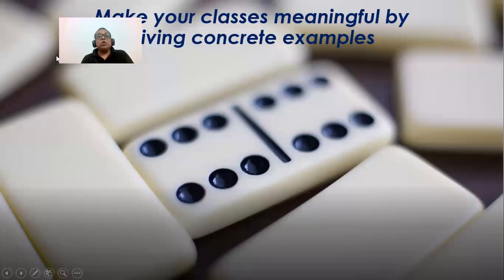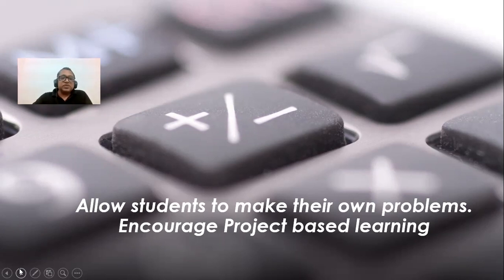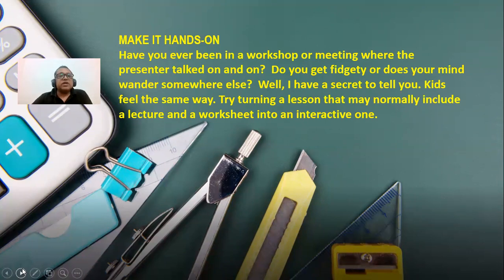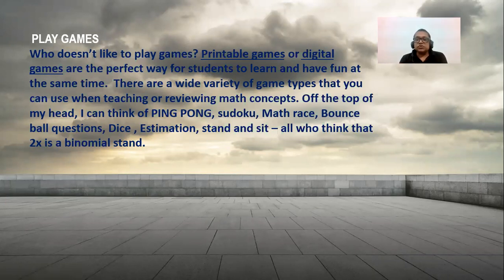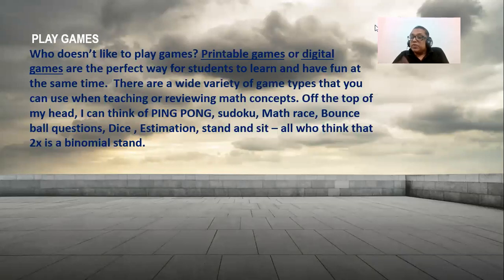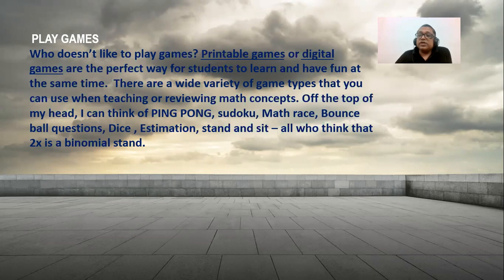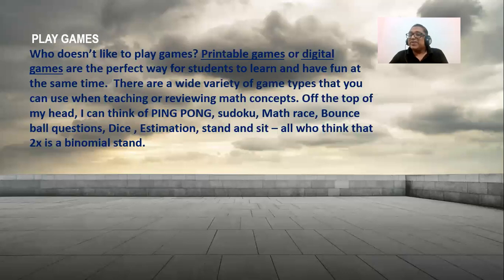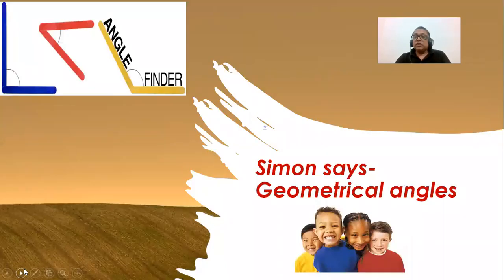GAMIFICATION OF MATHEMATICS- PART 1 BY MATHEWS K THOMAS Author of Gaming with Mathematics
webinar for maths teachers of cbse schools.